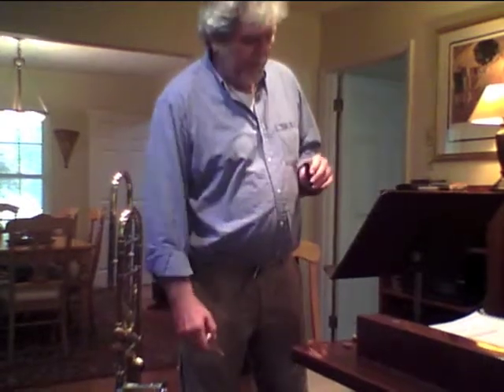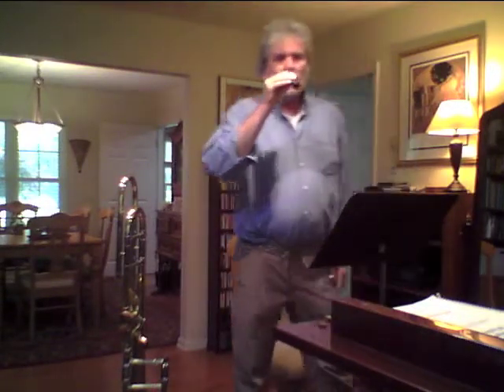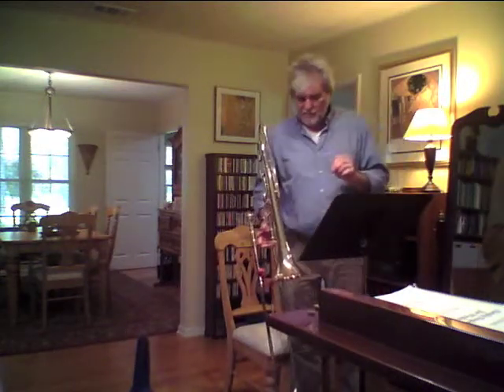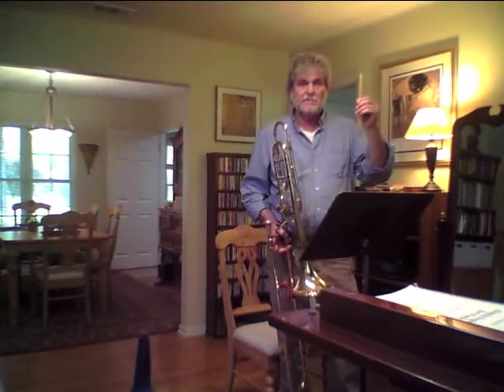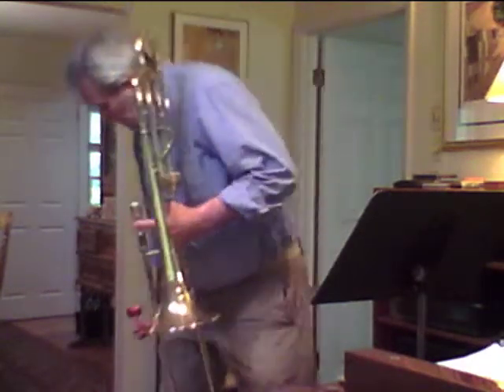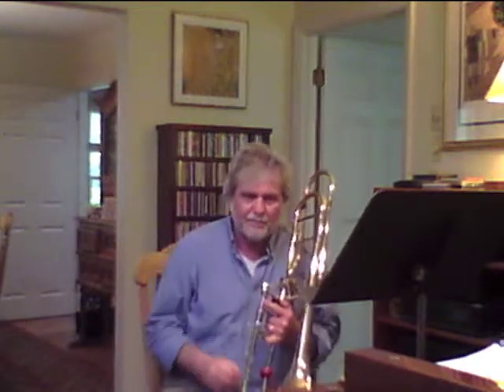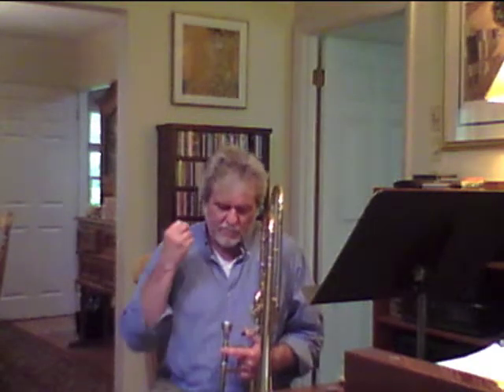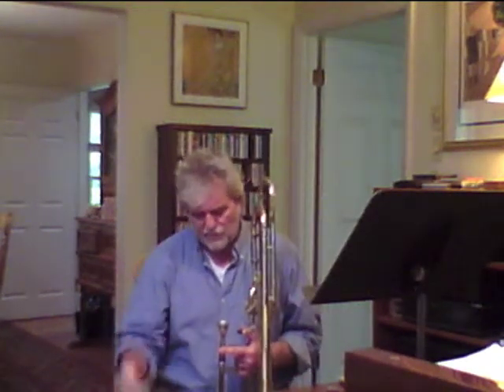Art Jennings Daily Routine Final